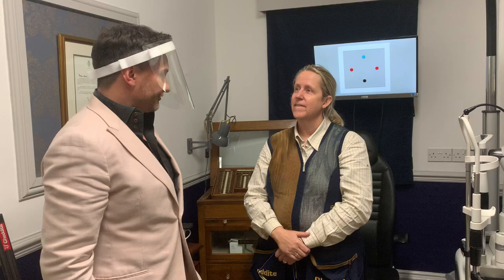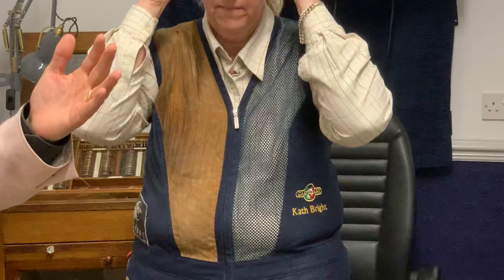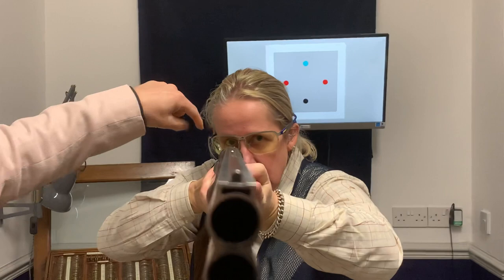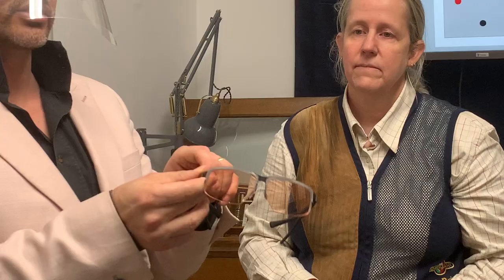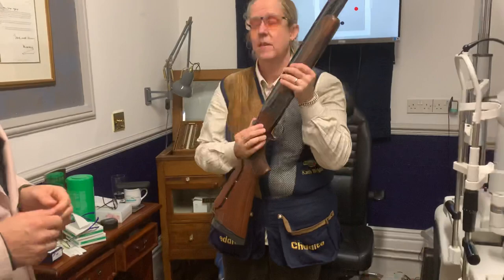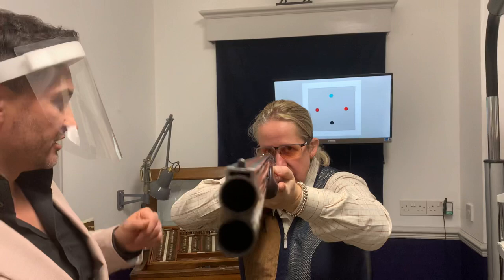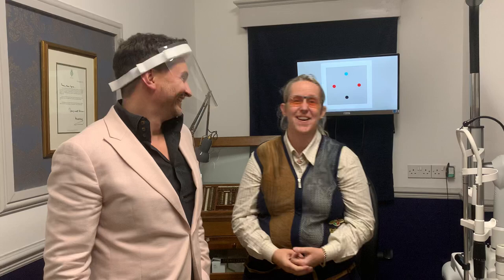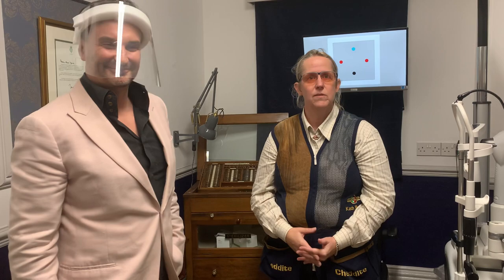Contact Lenses, Shooting Glasses and the odd World Title or two, featuring Kath Bright!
See better, shoot better!

Kath had been wearing a disposable contact lens for her Astigmatism which was okay, but had started to become less comfortable and gave rather variable vision.

This occasionally lead to the left eye wanting to get involved as it was a clearer, more stable picture.

When competing at the highest level, this isn’t conducive to good mental preparation!

We made the move to full prescription Pilla shooting glasses and the results speak for themselves!